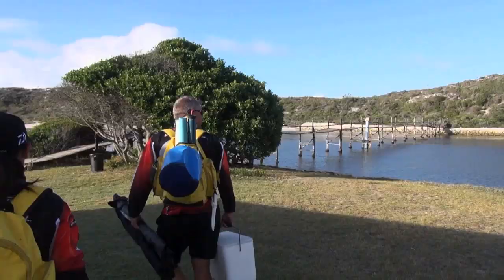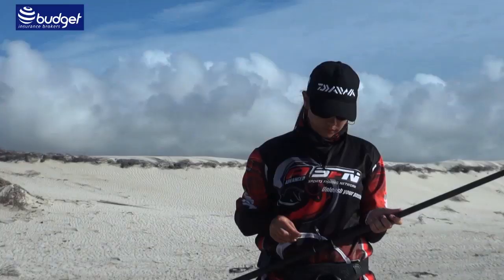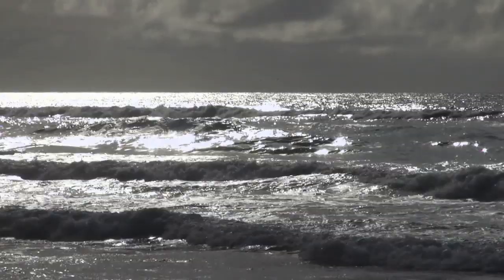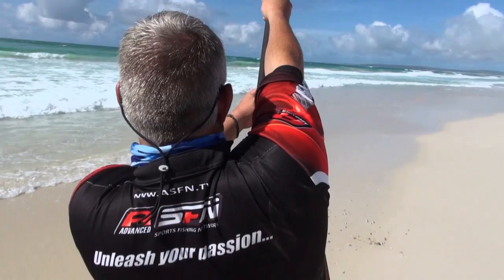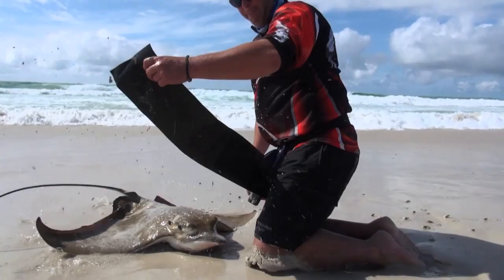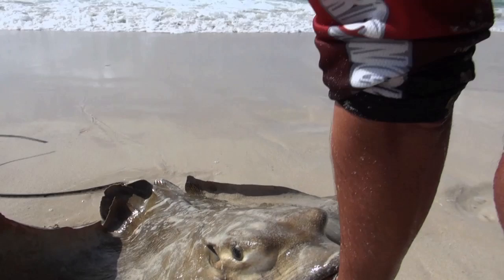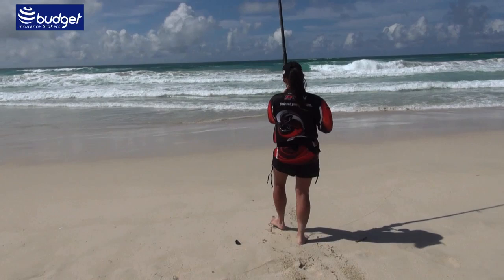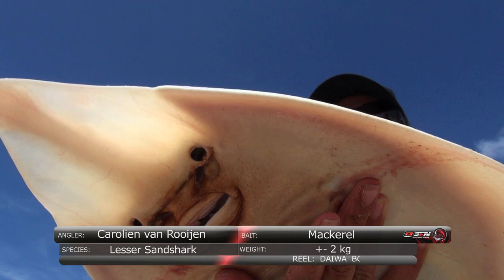Duckbill Action at de Mond in the Western Cape | SOUTH AFRICA | ASFN Rock & Surf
Team ASFN Andre Henn and Carolien van Rooijen in the Western Province at De Mond reserve target some flatfish and non edibles using the Daiwa Saltiga, Daiwa Saltist BG and Poseidon HMG rods. Andre lands a beautiful Duckbill.